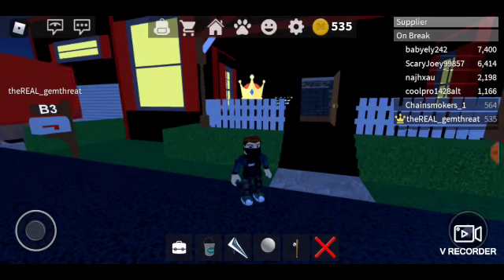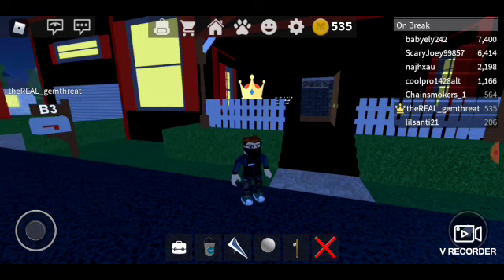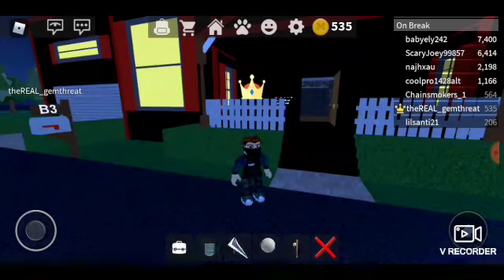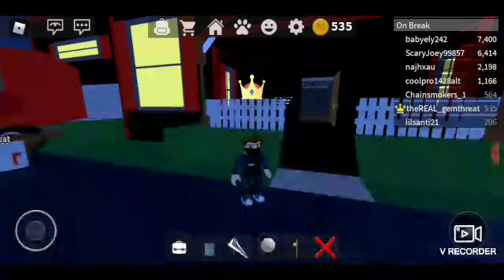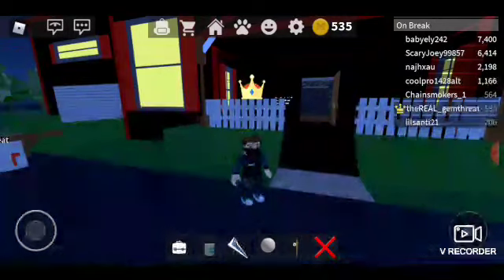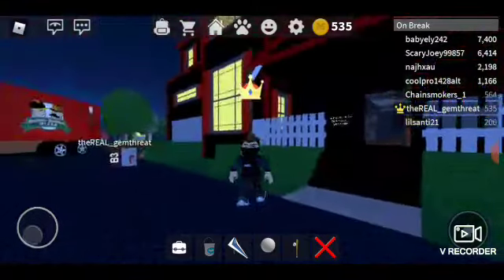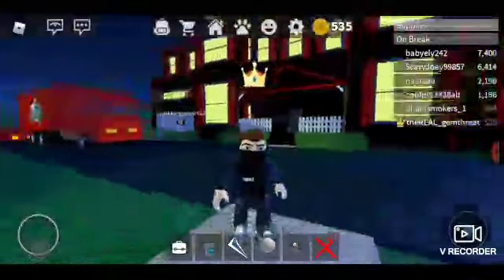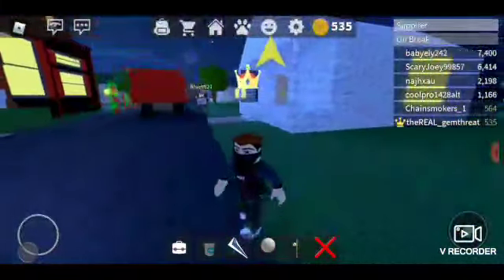BIG DECISION FOR YOU GUYS so vote which one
Example
Backyard option 1
Front yard none

Please vote in the comment section below